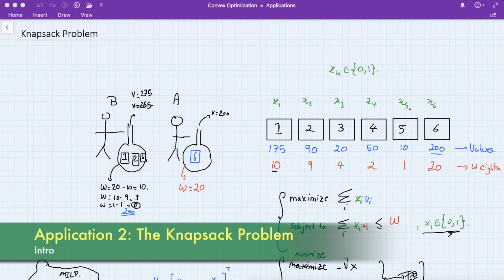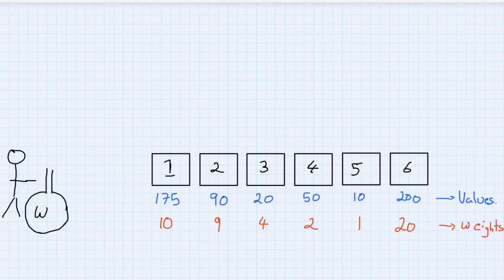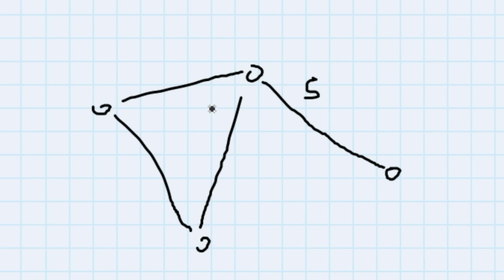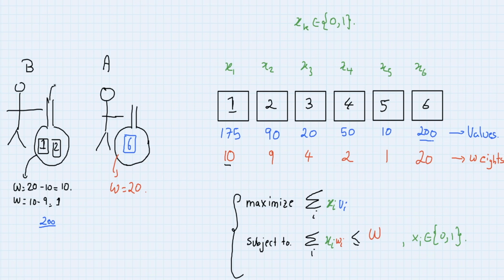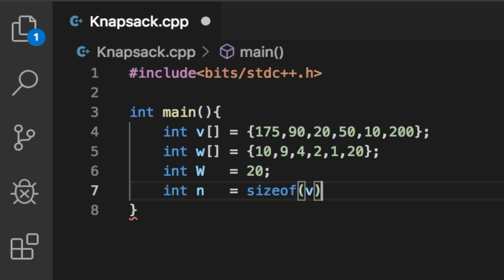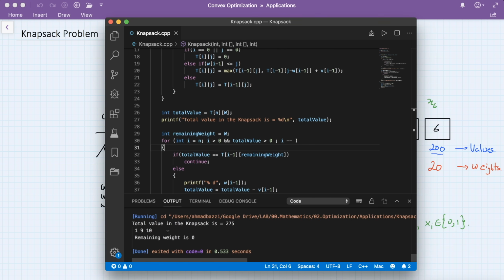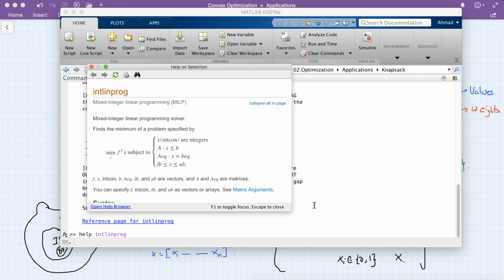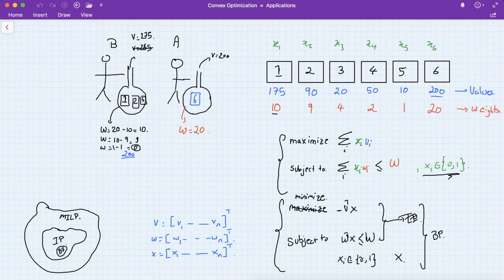The Knapsack problem in Combinatorial Optimization | Convex Optimization Application # 2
📚About
Informally, the problem is to maximize the sum of the values of the items in the knapsack so that the sum of the weights is less than or equal to the knapsack's capacity. The outline of this lecture is as follows:

⏲Outline⏲
00:00 Intro
04:43 Knapsack as a combinatorial optimisation problem
07:08 Solution 1: Greedy method
10:03 Solution 2: Dynamic Programming
11:35 Solution 2: Dynamic Programming (C++ implementation)
15:34 Solution 3: Mixed Integer Linear Programming (MILP)
17:44 Solution 3: Mixed Integer Linear Programming (MATLAB implementation)
20:57 Knapsack variations (unbounded, bounded, fractional, etc..)
22:25 Outro